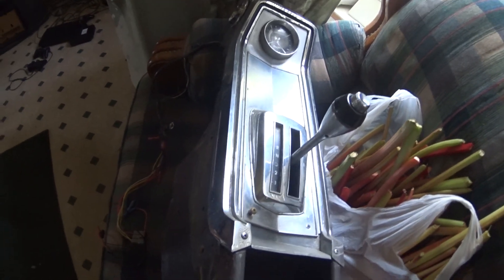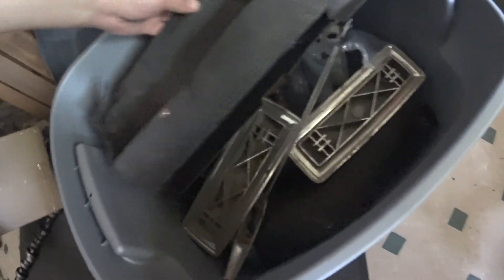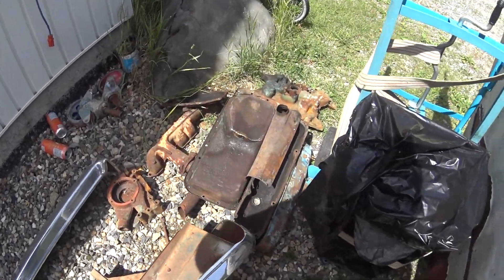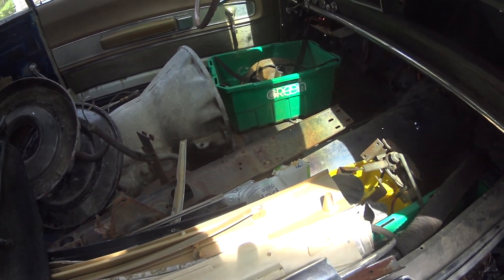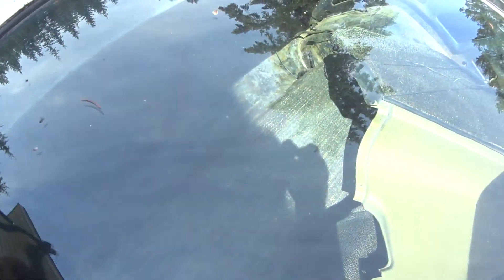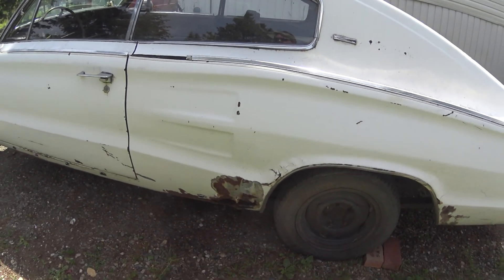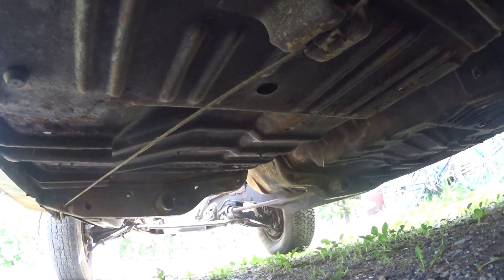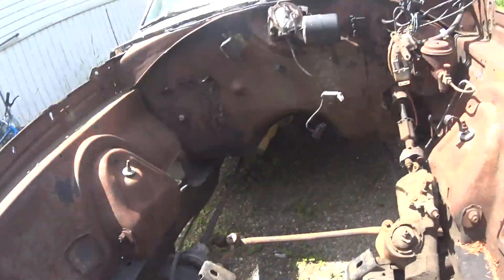1966 CHARGER SPECIAL FOR SALE $5000.00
383, 8 & 3/4 INCH REAR END NOD, READY FOR REBUILD